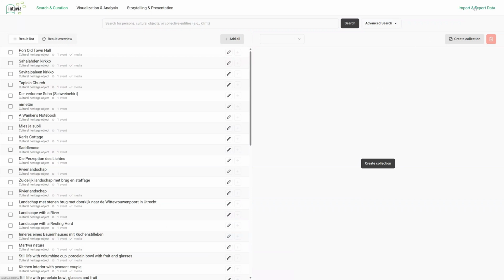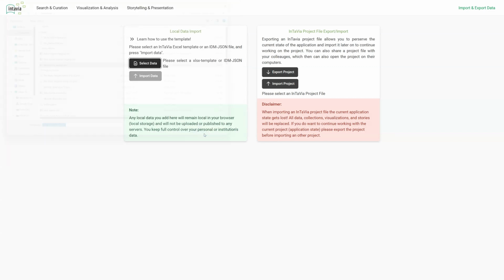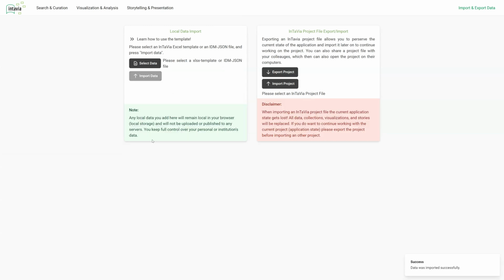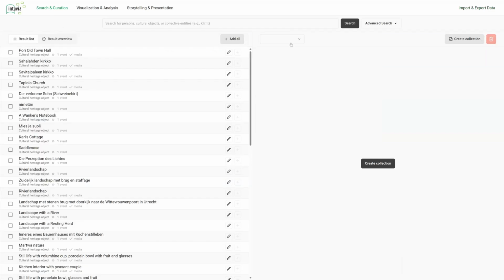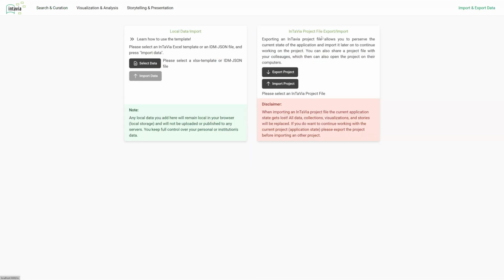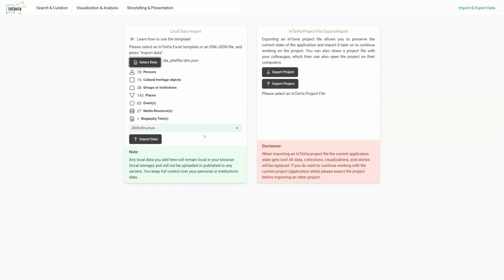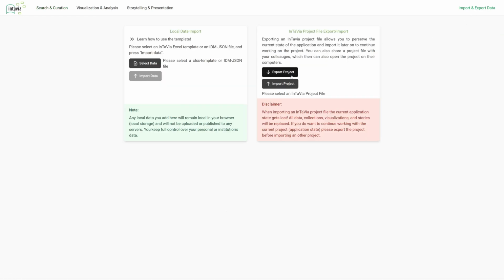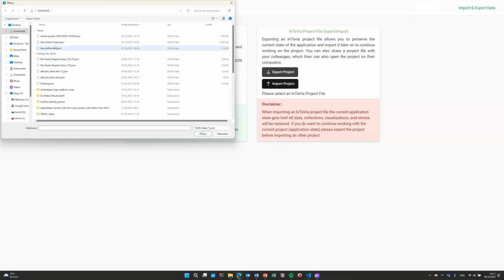InTaVia: Locally Importing and Exporting Data in the DCL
The DCL allows users to upload their own data locally into the platform on the Import & Export page.

This data will not be shared with the public knowledge graph and is only stored in the browser’s local storage.

In this case we're selecting an excel sheet with data about Alfred Dürer.

We can see a summary of the data before importing it.

When we return to the DCL page, we can see the collections that we've just imported.

Besides excel sheets, we can also import JSON files that have been created with the InTaVia Wikipedia NLP Pipeline, as we do here with data about Ida Pfeiffer.

To persist locally imported or edited data, visualisations, and stories, we can export the current session as an InTaVia Project File.

These project files can be shared and imported to seamlessly continue working on a project.